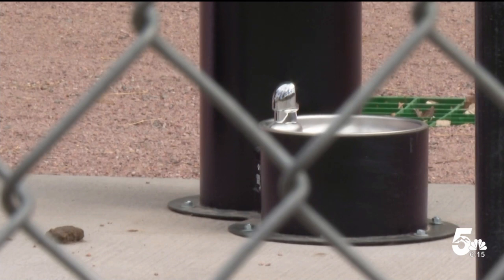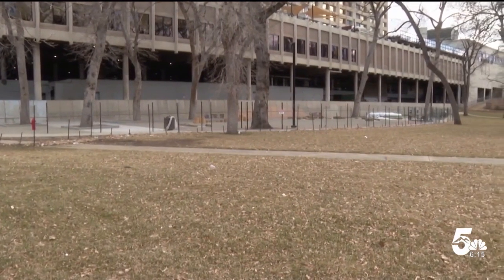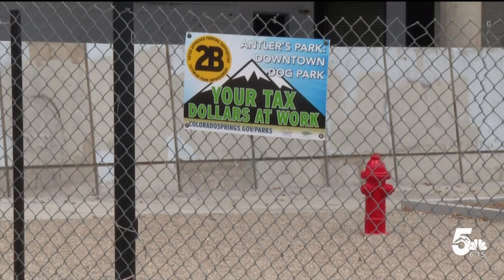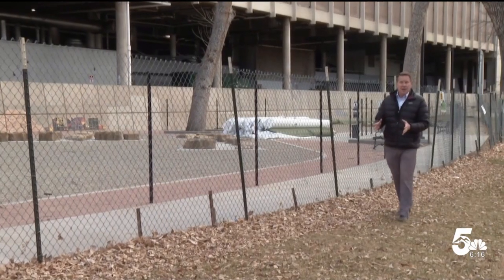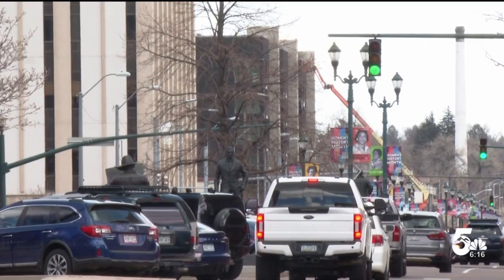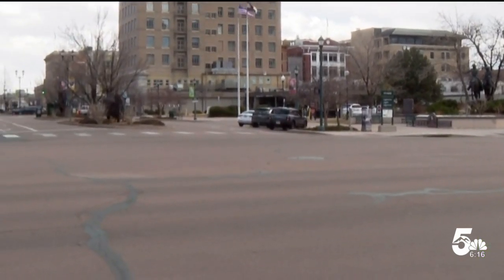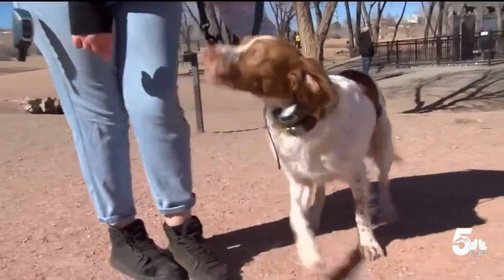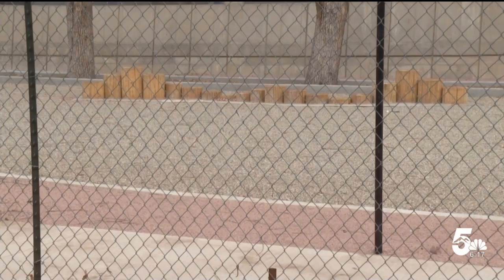Historic Antlers Park is getting updated with a new dog park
The park's been around more than a century, so why build a dog park now?